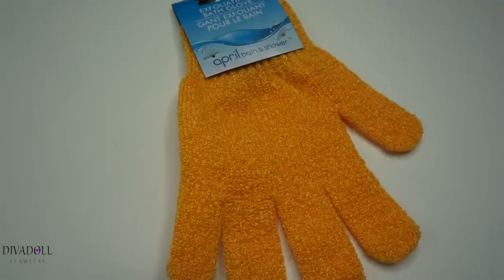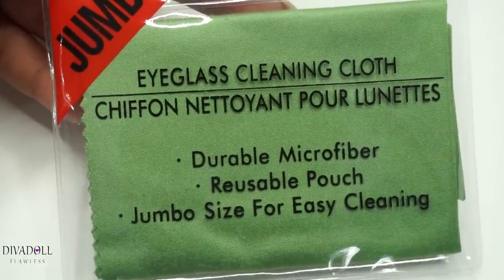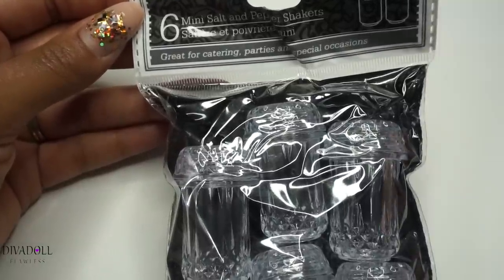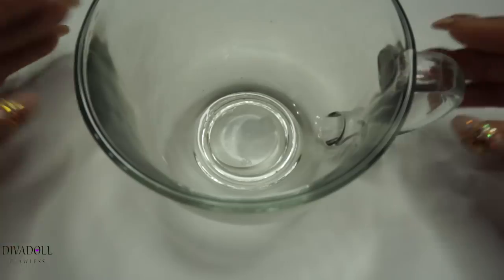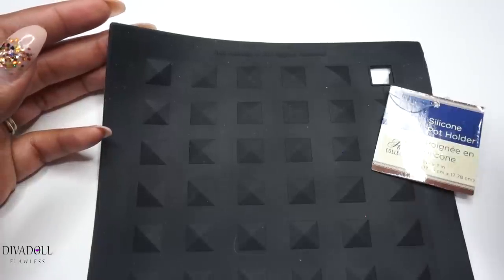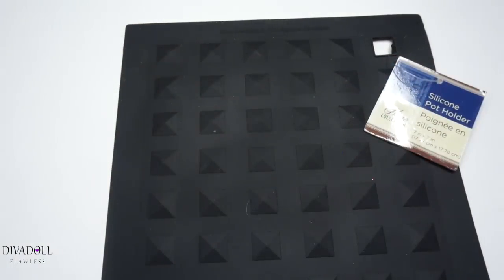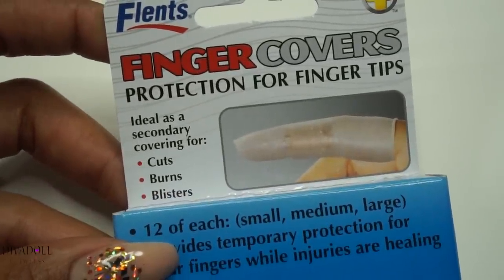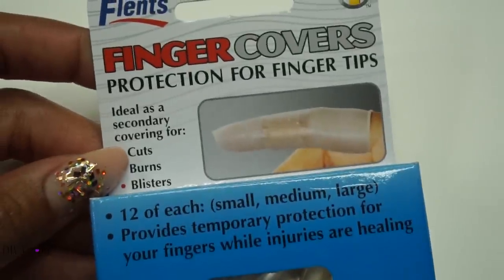DollarTree Haul 💰2015 | DivaDollFlawless